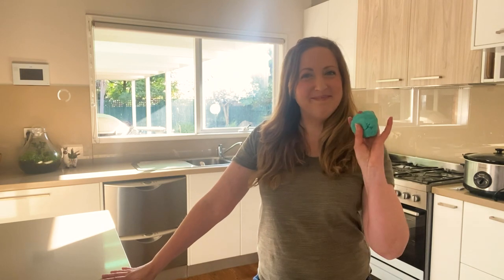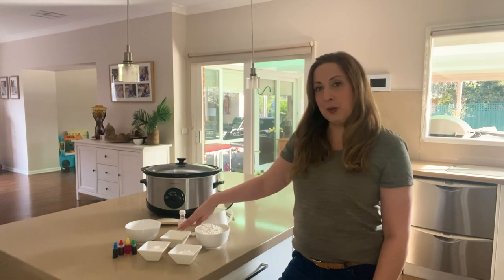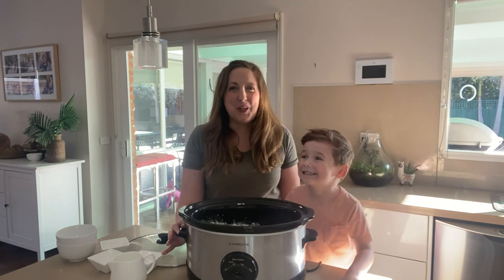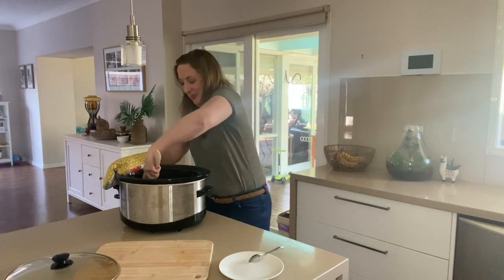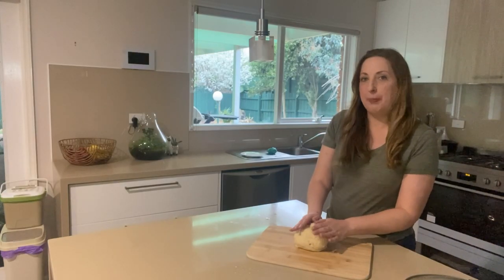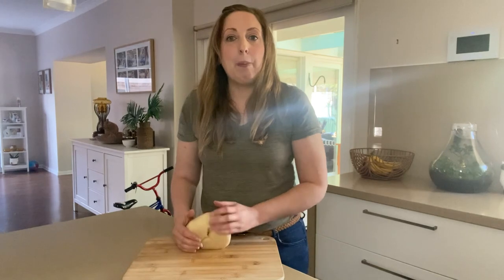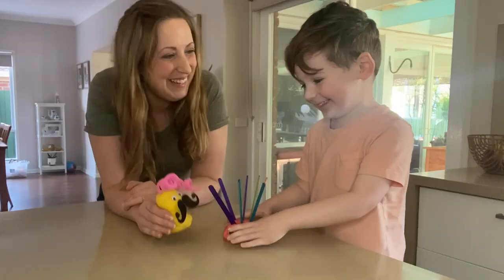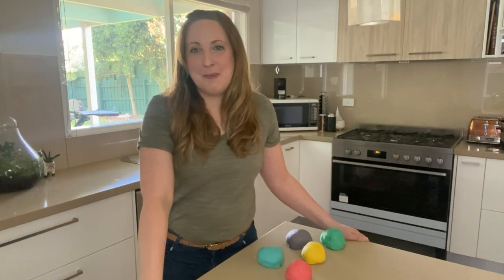DIY Slow Cooker Playdough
If your kids love getting creative with playdough, learn to make your own batch of this colourful goodness with your child as your helper.

You can make playdough using just a few simple ingredients from your pantry and this recipe is made in a slow cooker, no flame required so perfect for little ones to learn to make as well. After just 60 minutes you’ll have the most fabulously soft, smooth sensory dough ever. It’s so easy to make it will become your new go-to recipe that the kids will have a ball creating with you.

Playdough provides many hours of entertainment for children of all ages as well as encouraging learning and development through creative play.

RECIPE

INGREDIENTS
• 2 cups of flour
• 1/2 cup salt
• 3 tbsp cream of tartar
• 3 tbsp cornflour
• 2 cups warm water
• 2 tbsp vegetable oil
• 1/2 teaspoon almond extract (optional)
• food colouring of your choice.

METHOD
1. Add dry ingredients into slow cooker, followed by the wet ingredients (excluding food colouring). Stir until well combined.
2. Cover with lid and cook on high for 1-hour
3. Remove the lid and stir the mixture until you have an even consistency
4. Scoop the dough out of your slow cooker onto a chopping board (caution, the dough will be hot to touch)
5. Let the dough cool slightly and then knead like you would bread dough. Kneading will remove any stickiness your dough might have.
6. Divide the dough evenly into the number of coloured portions you want to make. Add a few drops of food colouring to each portion and knead again to mix through. We suggest using disposable gloves for this part to avoid staining hands with food colouring. If needed, add more colouring until you have your desired shade
7. Repeat for each colour you’d like to make, that’s it!